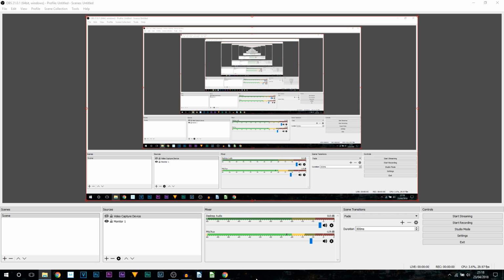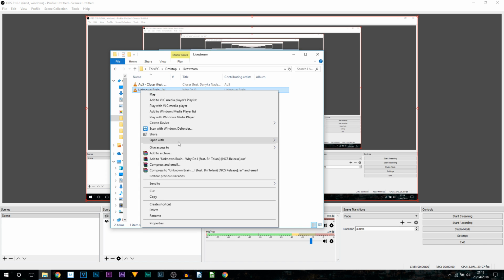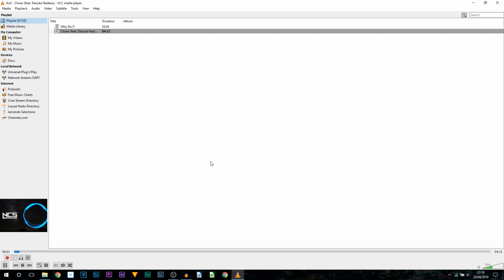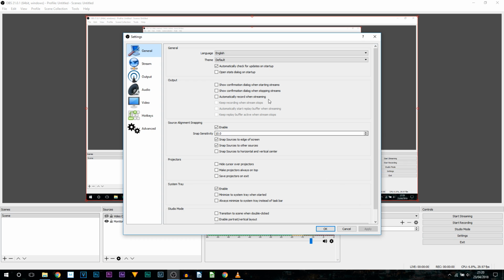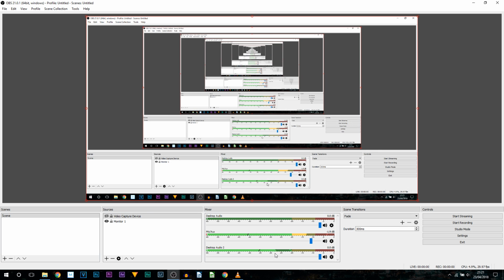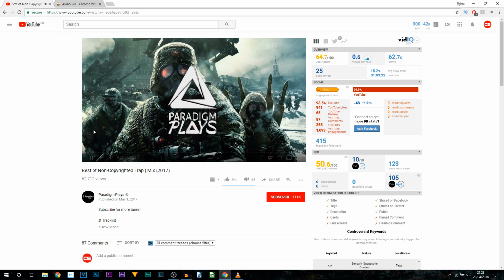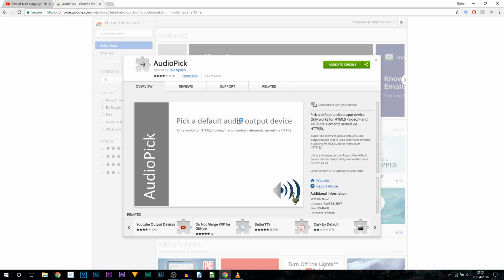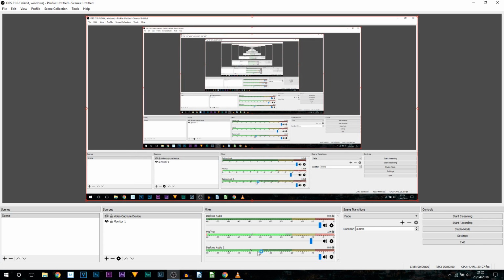How To: Add Music to Livestreams in OBS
How To: Add Music to Livestreams in OBS! In this video, I will be showing you how to add music to livestreams using OBS. Within the video I will be showing you 2 ways to add music, this can be from YouTube or music you have downloaded.